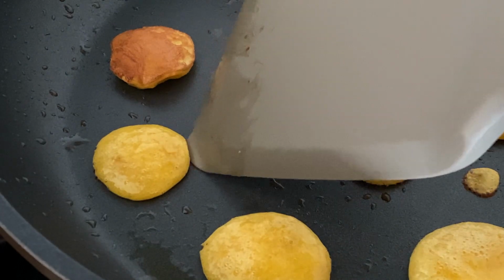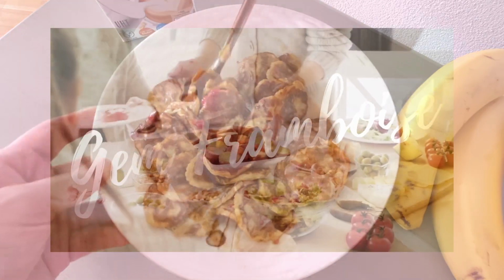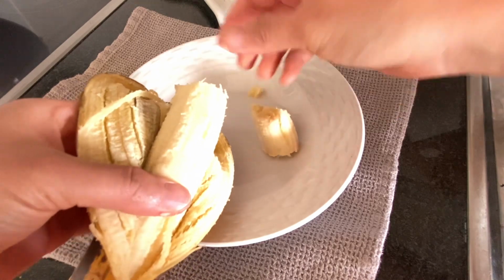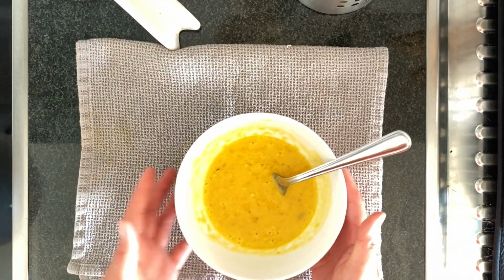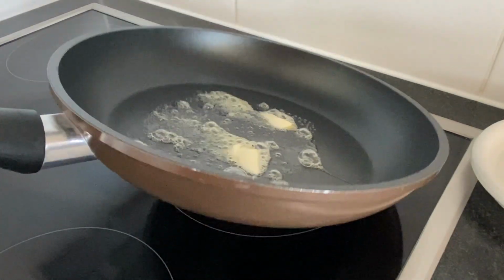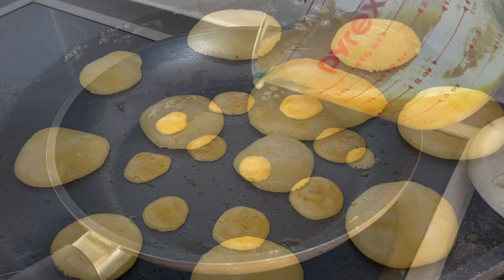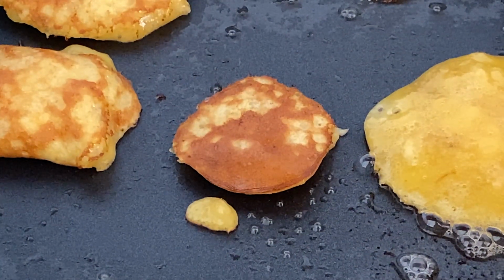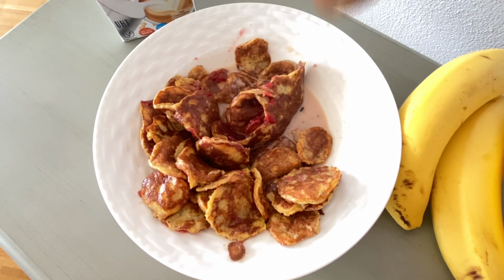Tiktok’s Pancake Cereal Recipe | Gluten Free | Low Carb | Banana Pancake Cereal Recipe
We’re going to make a delicious, TIK-TOK trendy, breakfast treat, -pancake cereal. Some of you are probably wondering…pancake cereal? Okay, It’s basically eating your pancake -cereal style by pouring milk onto it. It’s that easy and    so yummy! For this recipe we’re going to make it on a healthier side by making banana as our main ingredient instead of flour. It’s so satisfying that I made it again this morning for breakfast. Guys, I’m so hooked so let’s start cooking!

Let’s start with 2 large eggs. We’re going to carefully separate the egg whites from the egg yolk and put it on a separate bowl. Add a quarter tsp of vanilla extract to the egg yolk and mix.

Peel one large banana. Just make sure you’re using very ripe banana to add sweetness on your pancake. Mash well with fork. Continue to mash it until you see this consistency.

Add mashed banana into the egg yolk mixture then mix and mix it until well combined.

Now, for the egg whites, we’re going to whisk it with a fork or with a mixer if you have it until we see it bubbles. These bubbles are the key to make sure our pancakes are  light and fluffy.

Alright, moving on to the next step. It’s time to add our bubbly egg whites into the egg yolk mixture. We’re going to gently fold the egg whites so we don’t kill the bubbles.

Add 1/2 tsp of baking powder and you guessed it we’re going to mix it very well until you see this nice yellow color.

Transfer it into the measuring cup. Heat pan and start melting butter. Once pan is hot, slowly pour the pancake batter in small round shapes.

And There you go, our first batch is done! We’re just going to this all over again.

I’m not gonna lie, it’s tedious but if you’re in a hurry, you can speed up your cooking time by using a larger pan Or you can bake it if you like. I haven’t tried baking it but it doesn’t sound like a bad idea. Maybe, I’ll try that next time. But, for now I’m going to keep cooking on my small pan and keep flipping these cute little pancakes!

 I don’t know about you guys,  but I had so much fun flipping these little pancakes! I just can’t wait to eat them!

 You can add any toppings you like but for me I’m going for some homemade raspberry sauce today.

Finally, pouring a generous amount of oat milk. If you’re not a big fan of plant based milk, you can use what ever you prefer. Don’t worry, it’ll still taste delicious!

This pancake cereal looks and tastes amazing, with oat milk and the raspberry sauce. I’m definitely making this again tomorrow morning.

I hope you can try this recipe yourself. If you’re interested, I’ll put the recipe link of the homemade raspberry sauce  in the description box so you can try it with this awesome banana pancake cereal!

Ingredients:

2 Large Eggs
1 Large Ripe Banana
1/4 tsp. Vanilla Extract
1/2 tsp. Baking Powder
Butter for cooking.

TikTok Pancake Cereal Gluten Free Low Carb Banana Pancake Cereal